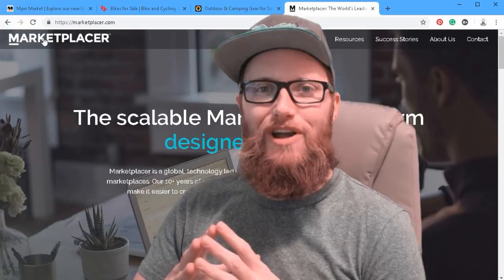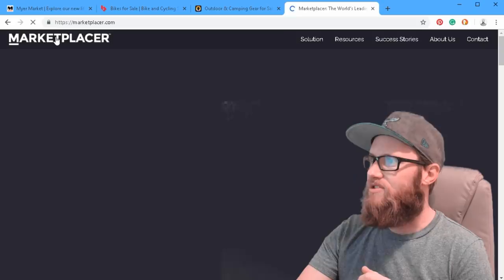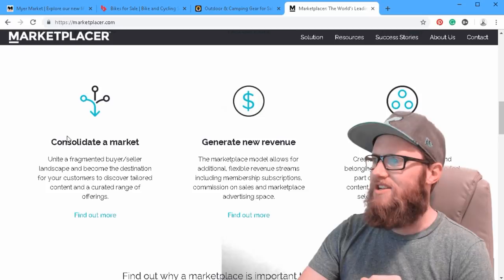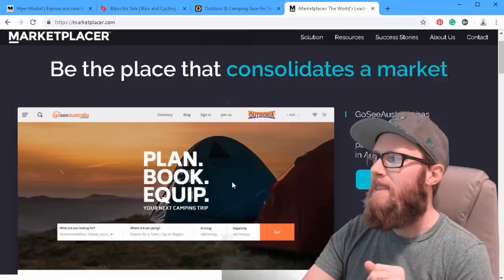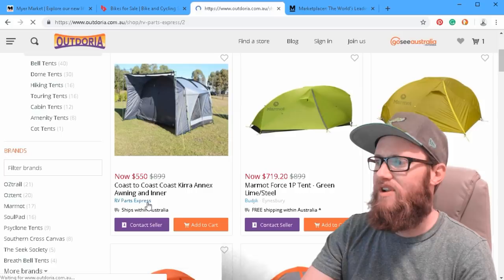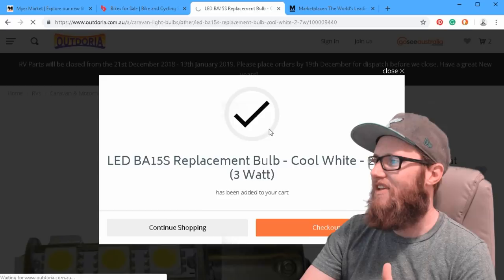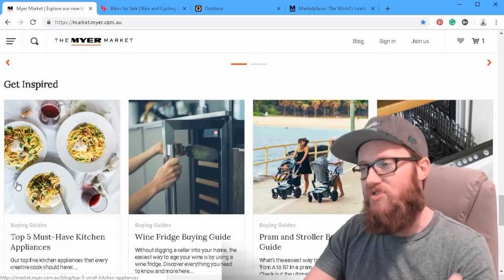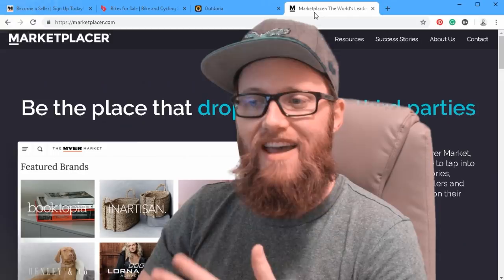A Look At The Marketplacer Platform And A Few Companies That Use It To Drive Revenue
Let's take a look at the Marketplacer e-commerce platform and a few of the companies that use it to drive revenue for the vendors in their networks. We look at Outdoorsia, Bike Exchange, and Meyers Market AU. The way Marketplacer handles multi-vendor e-commerce is intuitive, efficient, and they make it easy to transition your client or your team into so they can manage the business themselves.